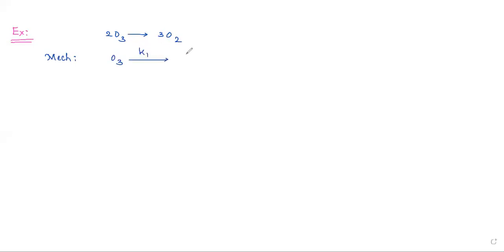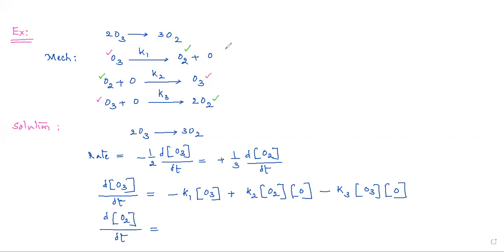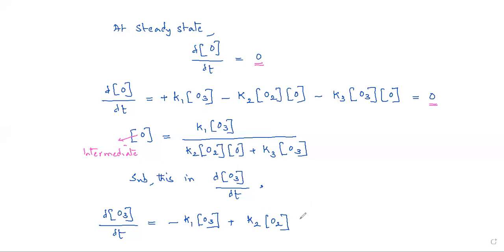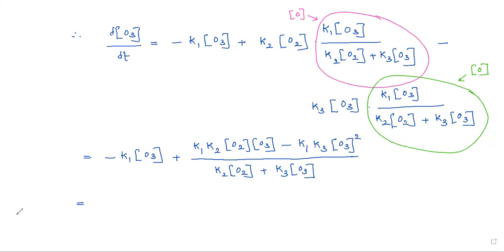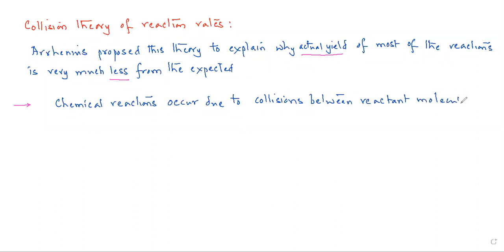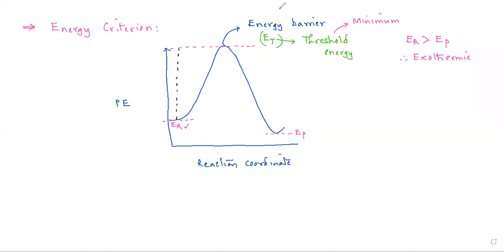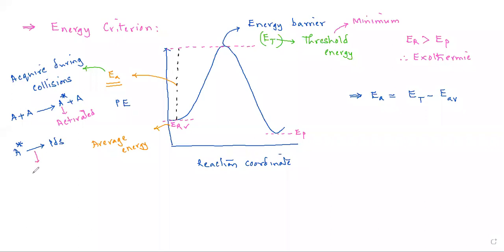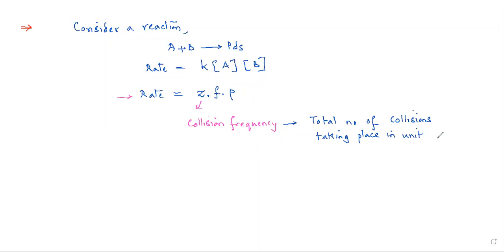Chemical Kinetics - Calculation of Rate Law & Order 2 & Collison Theory